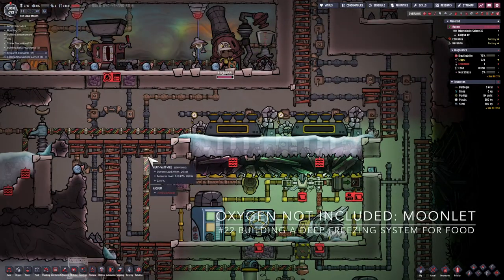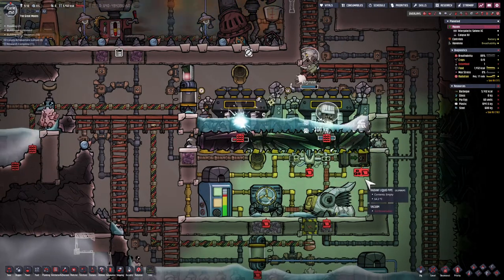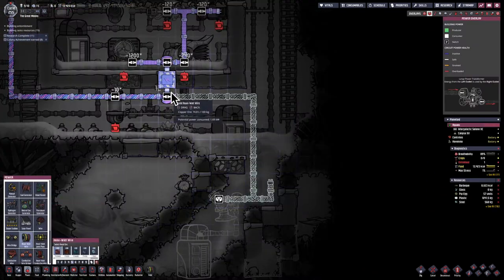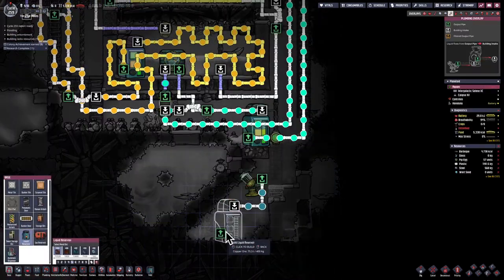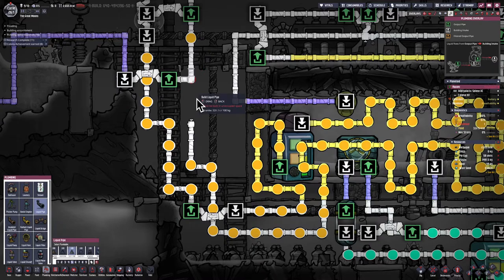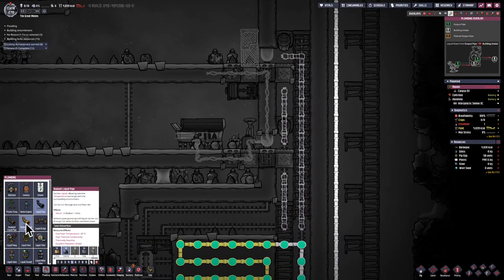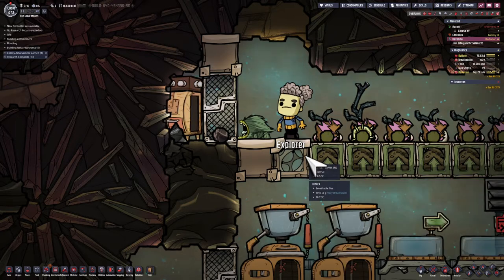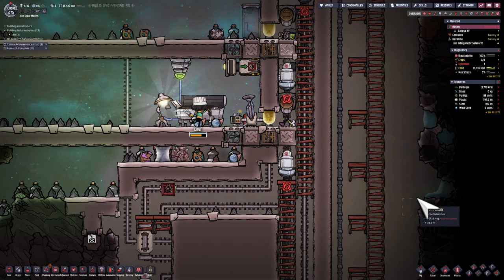Oxygen Not Included: Moonlet #22 Building a Deep Freezing System for Food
In this episode I build a system to freeze my food and store it in a sterile environment so it will last forever. With this mechanism I can store an unlimited amount of food, that I produce, in this way.